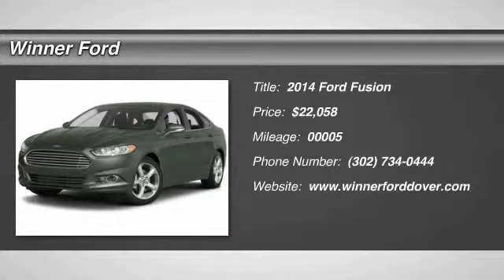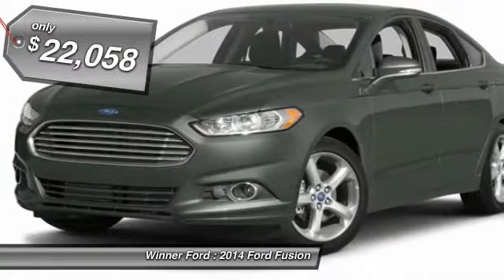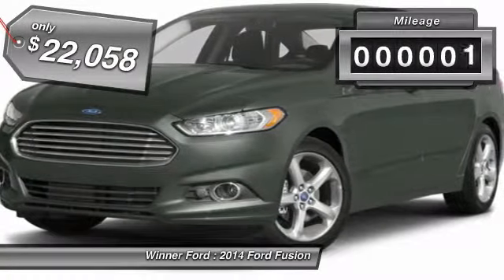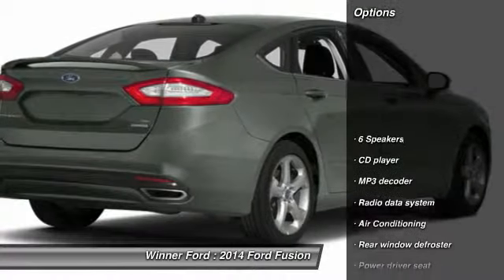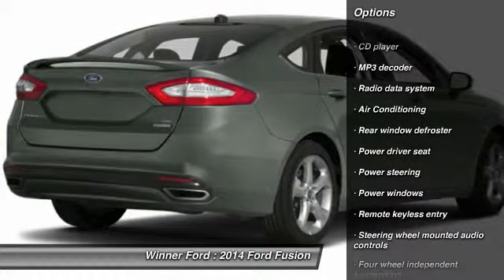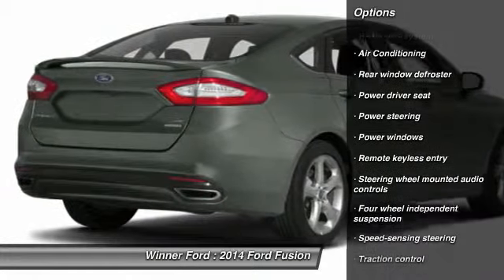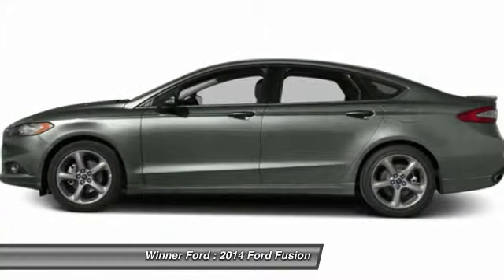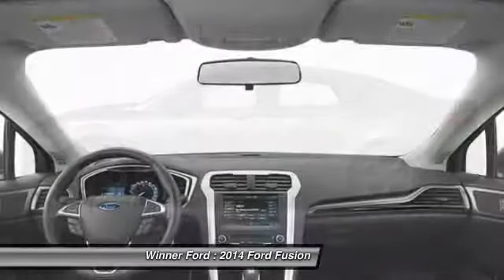2014 Ford Fusion Dover DE F625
2014 Ford Fusion SE - $22058

Winner Ford
591 South Dupont Highway

Automatic. Turbocharged! All the right ingredients! Your Certified Ford Hyundai Dealership in Dover Delaware!!! brbrBe the talk of the town when you roll down the street in this gorgeous 2014 Ford Fusion. Some manufacturers cut corners to save money, but Ford didn't try to shave off a single penny when building this excellent Fusion. It is nicely equipped with features such as Automatic. brbrThis dealership offers the details of this vehicle in good faith and utilizes the most current technology and software available, however due to the less than 100% accuracy of vin decoder software used to list the vehicle options we cannot guarantee or warrant the accuracy of this information.  A buyer should investigate such details as the buyer desires validated. This vehicle is offered subject to prior sale, price change, or withdrawal without notice.  The dealership is not responsible for misprints of vehicle information or pricing.  Please call the dealership to confirm availability, accuracy and schedule an inspection.  New vehicle specials include all applicable discounts and incentives available in dealership sales region.  Specialty rebates such as Military and College Graduate as examples are NOT included in special pricing.  Please call the dealership if you qualify for specialty rebates as this will save you even more!